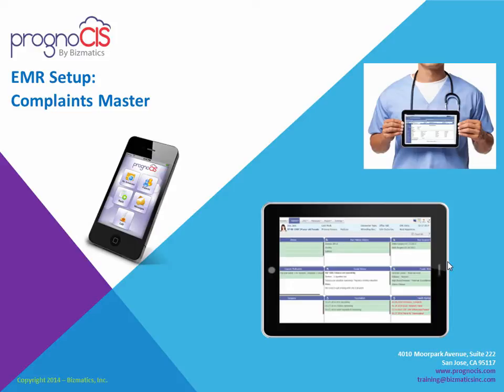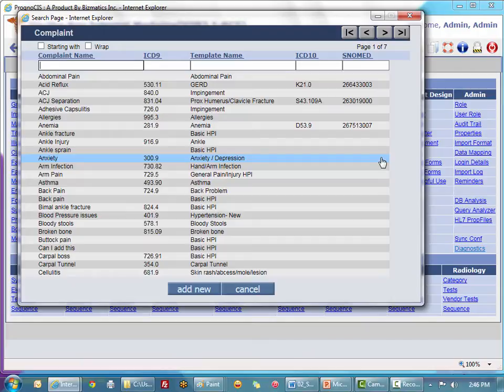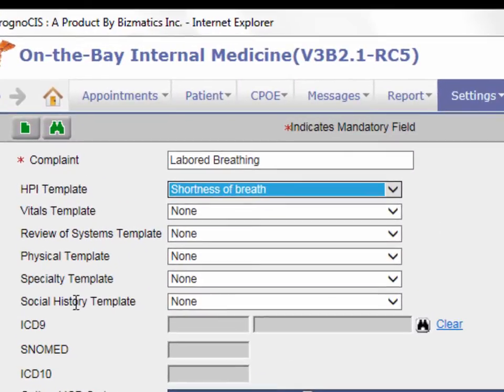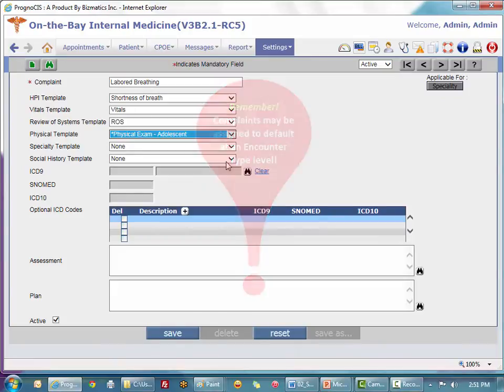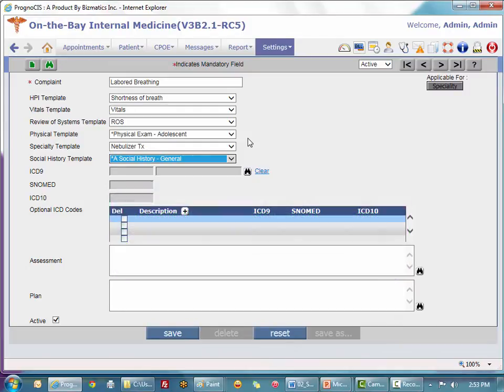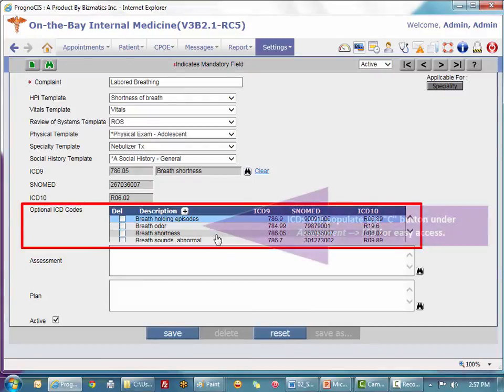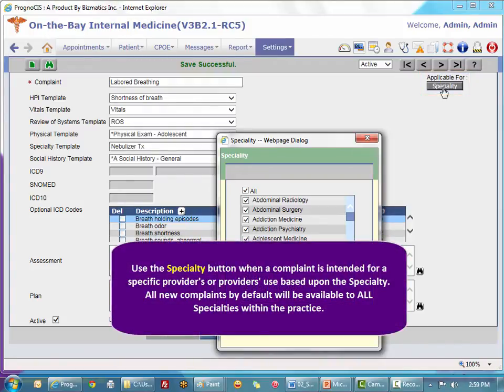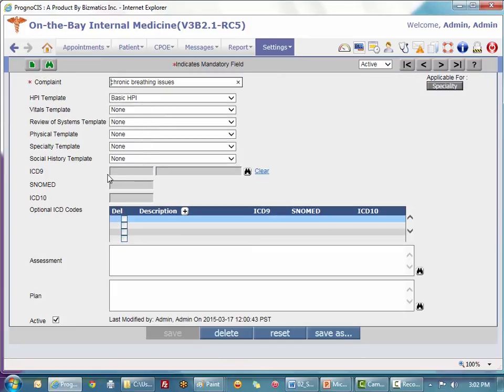Complaints Master Setup